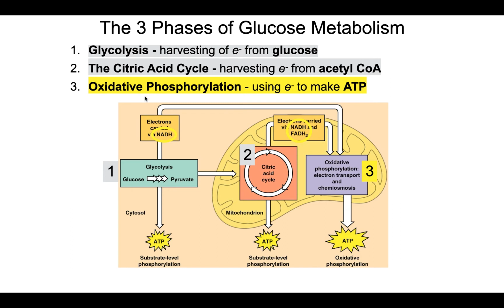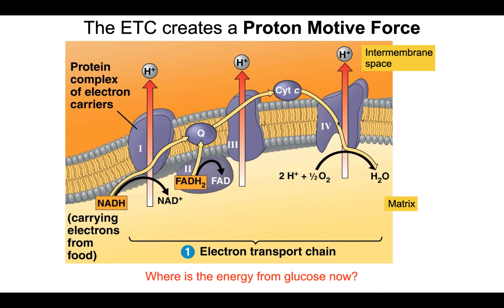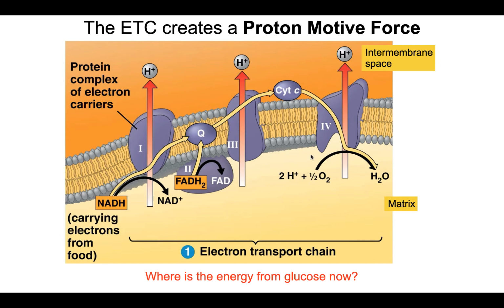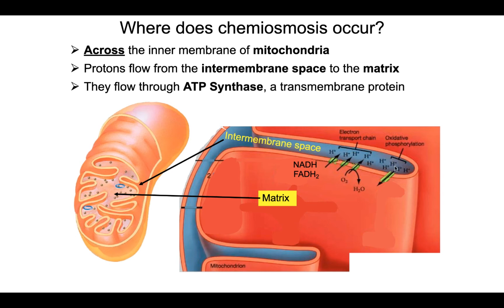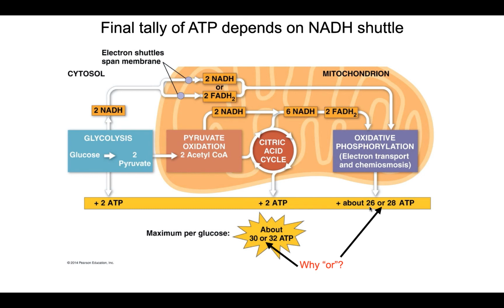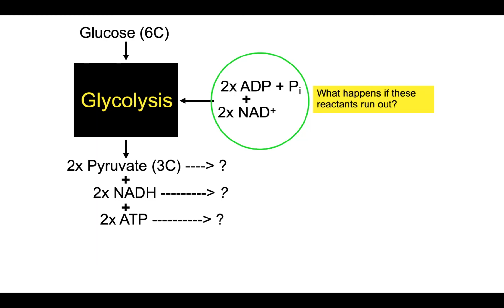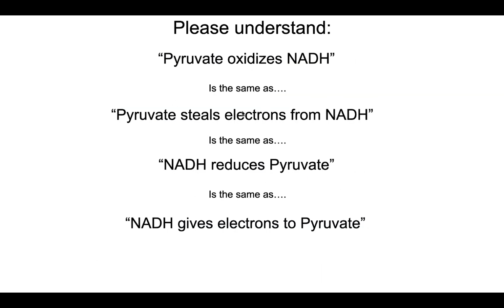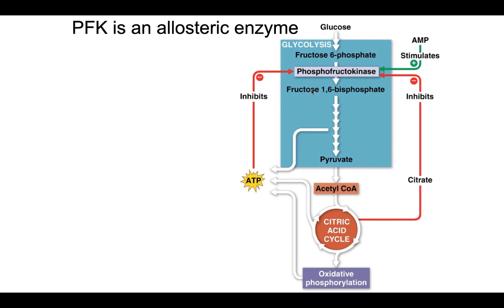Metabolism part 2